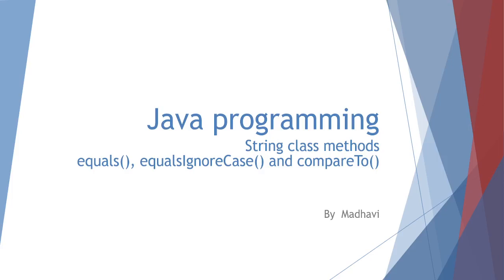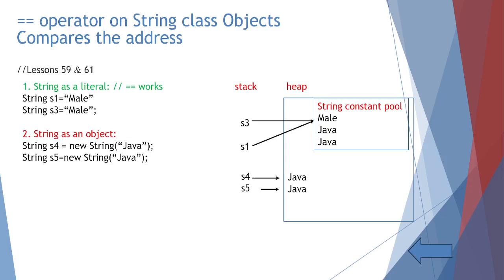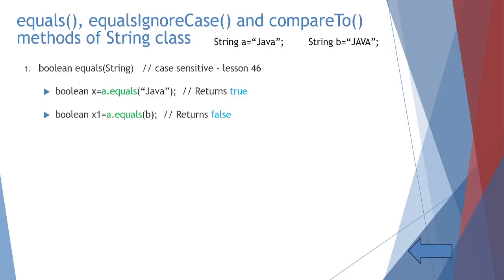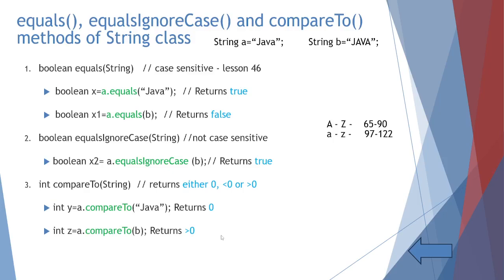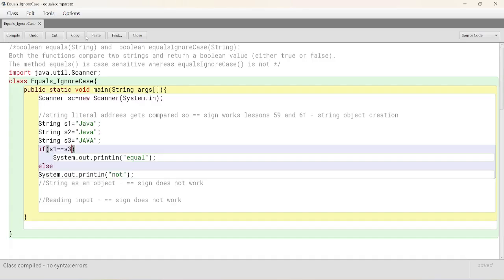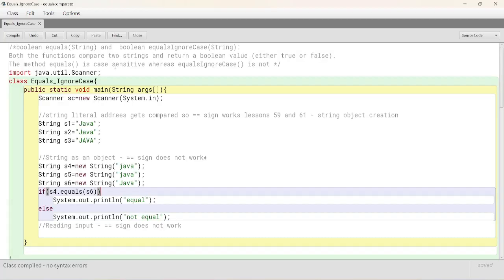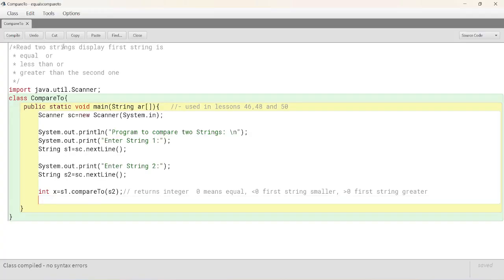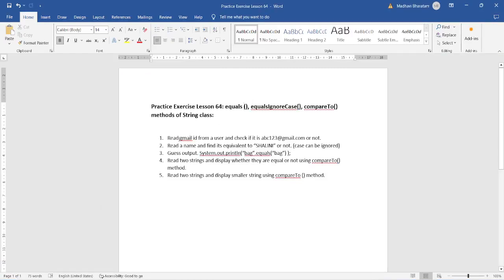Lesson 64 - Strings - Part 6 - equals() equalsIgnoreCase() compareTo () methods of String class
In this video, usage of == sign, greater than and less than operators in Strings is discussed with the help of four programs.

Link to the Book - Essentials of Computer Applications:

Practice Exercise Lesson 64: equals (), equalsIgnoreCase(), compareTo() methods of String class:

2. Read a name and find its equivalent to “SHALINI” or not. (case can be ignored)
3. Guess output. System.out.println(“bag”.equals(“bag”) );
4. Read two strings and display whether they are equal or not using compareTo() method.
5. Read two strings and display smaller string using compareTo () method.